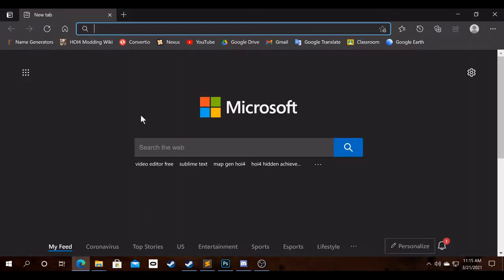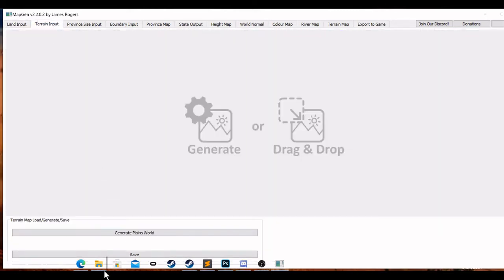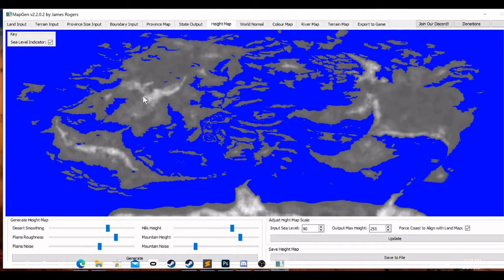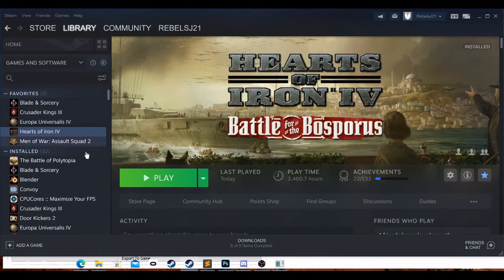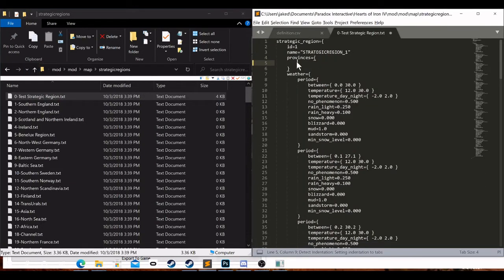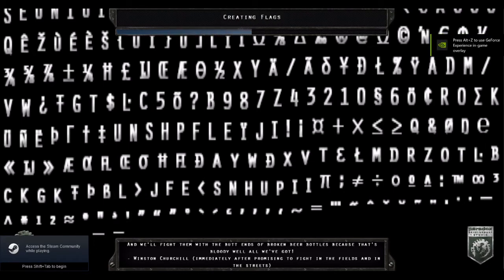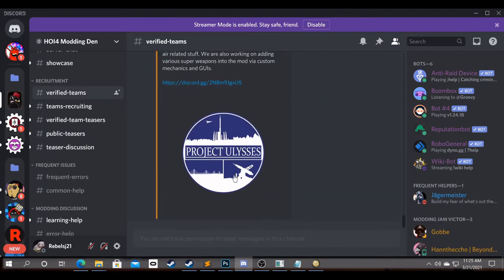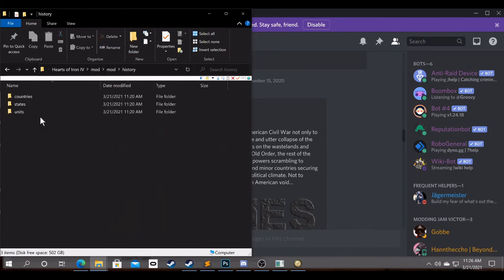Hoi4 Map Modding - Under 10 Minutes Simplified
Here is an updated, and very fast and a simple method to get you map mod working. Please if you have issues scroll down and join the modding discord, im on there and hundreds of people are there top help, and you can search for issues there aswell. If you want to go old fashioned, the modding wiki is decent help too, its great for if your attempting to do something new:

As Promised in the video, here are the replace paths, not all are needed, and you may need more as you continue you edit your mod. These should work though for your early mod.

Intro and Discord: (0:00)
Two Needed Things: (1:20)
Mapgen: (2:13)
Covertio: (5:26)
Mod Folder Edits: (6:30)
Game Launch and Test: (9:00)
Closing and Talking: (11:00)